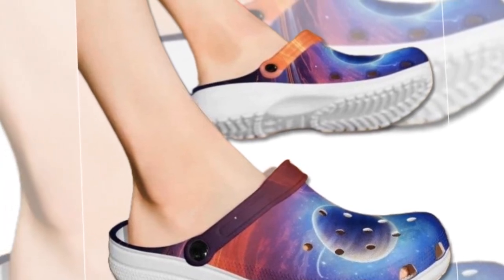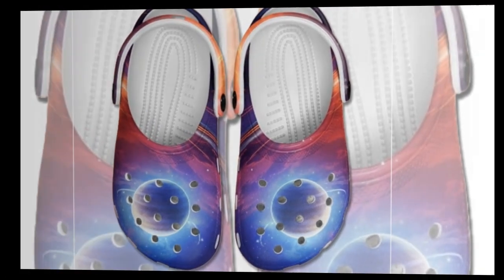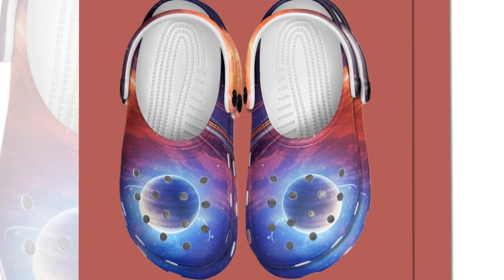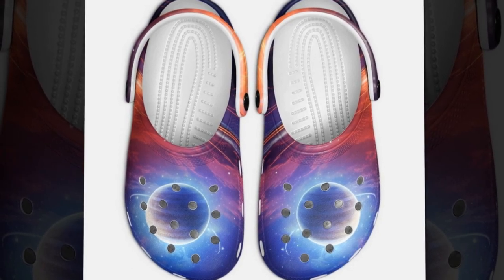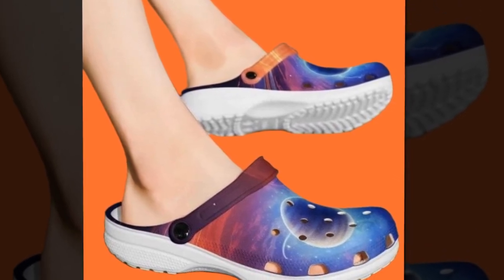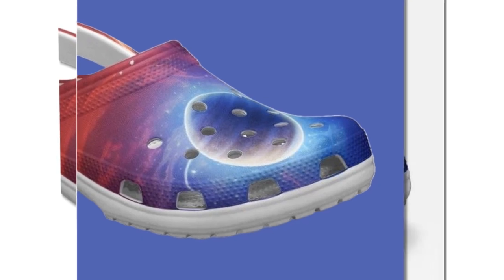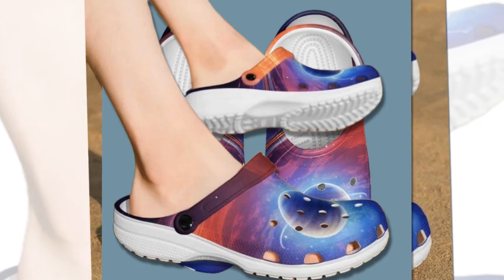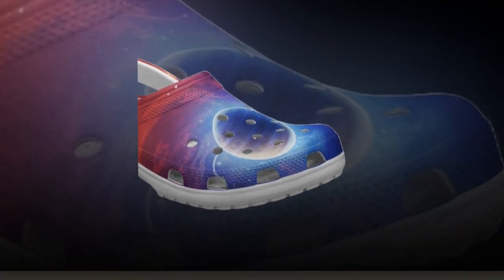Lightweight and Breathable: Galaxy Crocs Mens Review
Galaxy Crocs mens offer a breathable design with numerous ventilation holes, making them perfect for summer days. EVA material ensures that these clogs are lightweight and won’t weigh you down during long walks. Slip into these Crocs when you’re on the go and enjoy breathable comfort with a unique galaxy-themed design that won’t fade.

🔍 Get the Latest Deals and Details

Looking for more information or the most up-to-date prices? Be sure to check the links provided below. We’ve made it easy for you to find the perfect product that fits your needs. Let’s dive in!

🖼️ Visual Content:
Some visuals featured in this video include stock footage from trusted sources such as Amazon manufacturers, AliExpress, Zasav, other content creators, and additional reputable platforms. While we aim to provide an informative experience, these visuals are not original productions by our channel.

📋 Product Information:
All product specifications, guarantees, and claims come directly from the manufacturers or sellers. Please keep in mind that we cannot verify or guarantee the accuracy of these details.